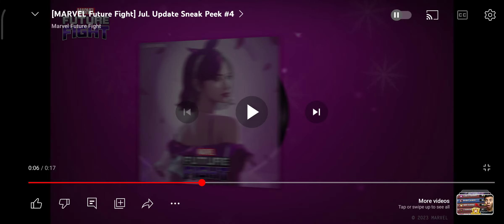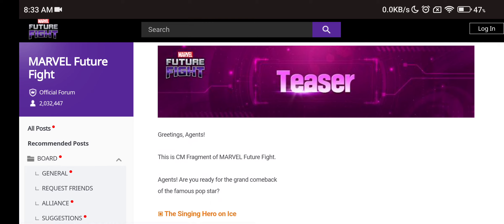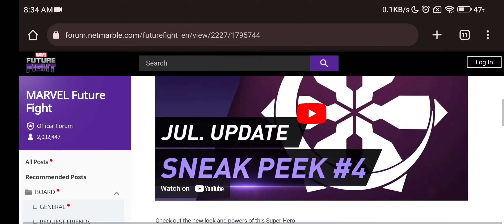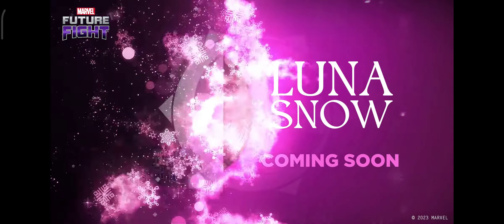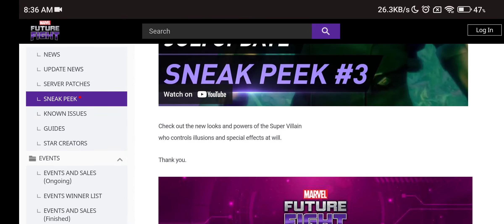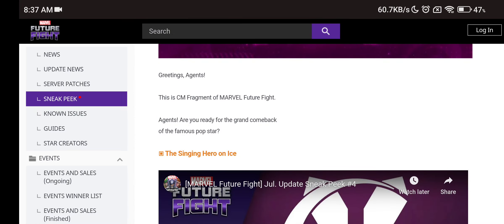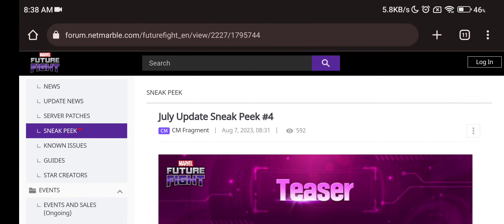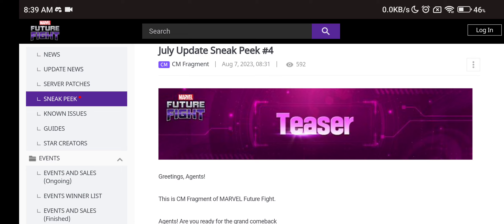WOAH..!! LUNA SNOW is BACK..!! DOUBLE T4?? FIRST HYBRID?? SUMMER DAYS | MARVEL Future Fight | mff